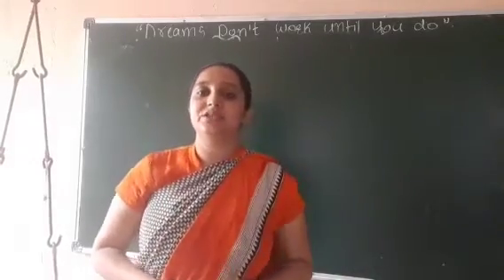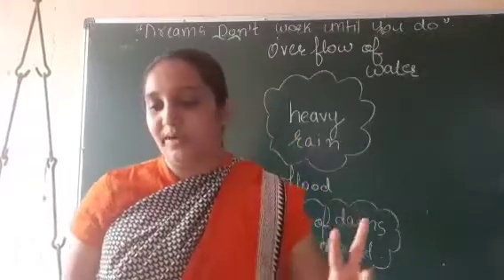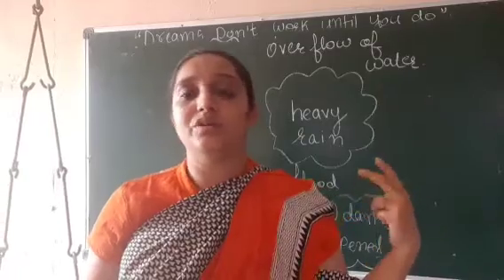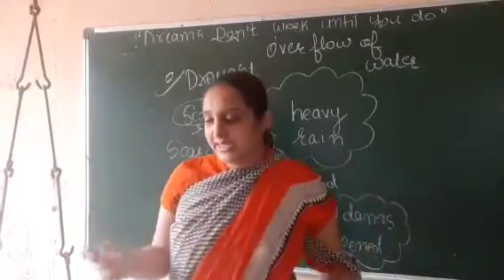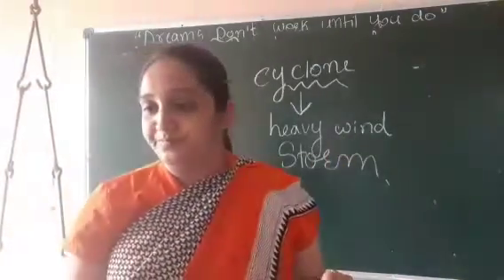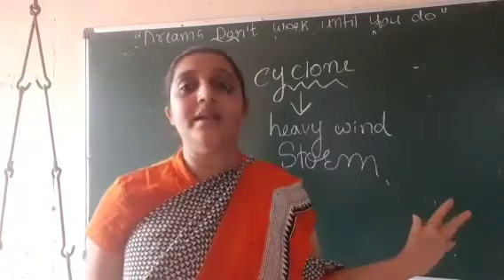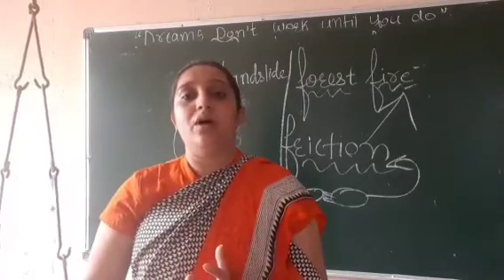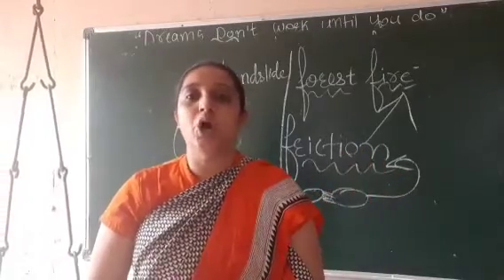CLASS 8 Social Ch 5 Natural Disaster